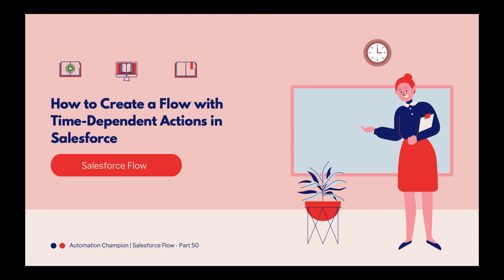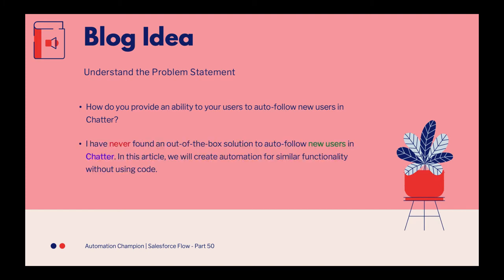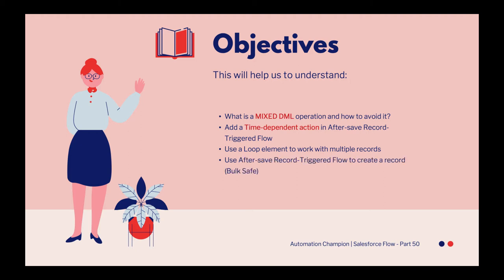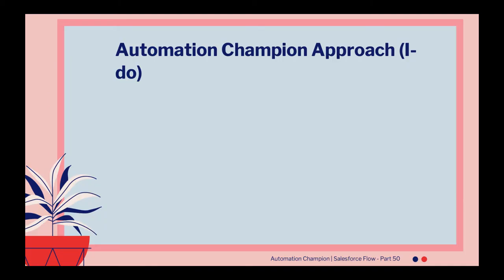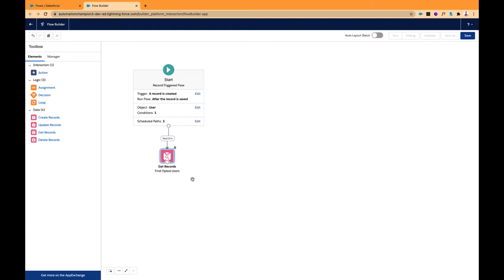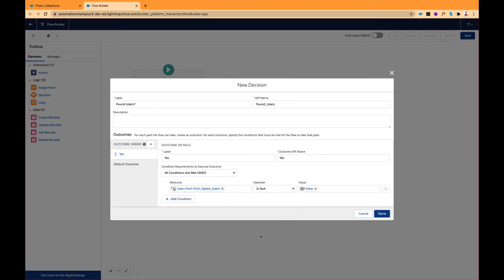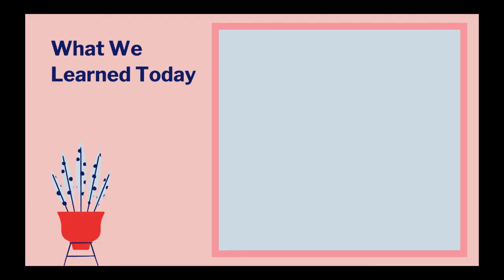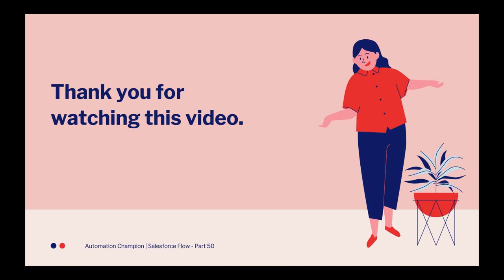Create a Salesforce Flow with Time-Dependent Actions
Chatter is a great way to boost collaboration in your organization. You can Post Status, Links, Files, and Comments on others' posts, etc. The benefits of following the new user in Chatter are the following:

1. Keep up with what new users are doing and you can able to guide them so they will get more out of it
2. You can help them to improve their productivity by clearing their doubts because after following you can track their Chatter activity

I often found on Trailblazer community people asking about providing an option that allows their users to auto-follow new users. Salesforce doesn't have any out-of-the-box feature for this, so the next way is to use the AppExchange app. This article will show how you can develop your app that allows your users to auto-follow news users without code.

Table of Contents:

08:14 - Create a Custom Field in Salesforce
09:45 - Standard Flow Types
10:42 - Define record-triggered flow
11:41 - Add a scheduled path
13:01 - Add a Get Element to Find Users
14:57 - Decision element to Check Collection
15:22 - Loop element to extract a record
17:23 - Create a Record Variable
17:52 - Create a Record Collection Variable
18:27 - Add an Assignment element to Flow
20:26 - Create Element - Bulk Create Record
21:16 - Activate a Flow
21:34 - Proof of Concept
22:48 - Summary

For more in-depth information and related resources, don't forget to check out our detailed blog post

💬 Have questions or comments? Leave them below, and we'll be happy to respond!